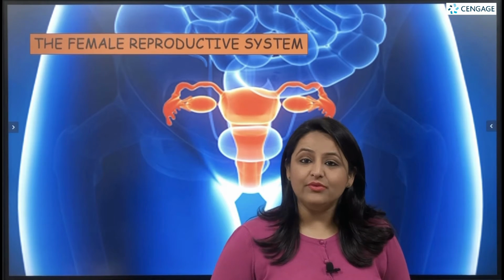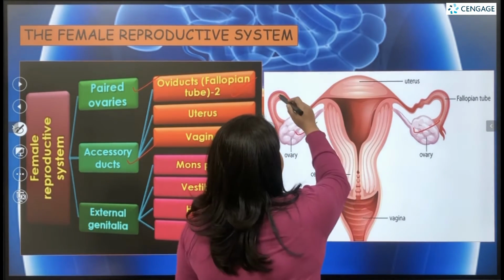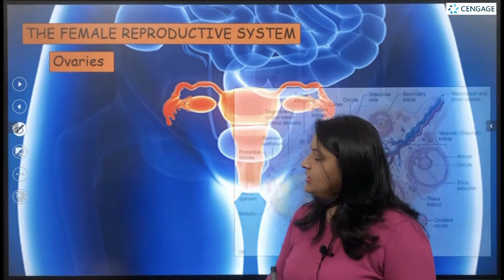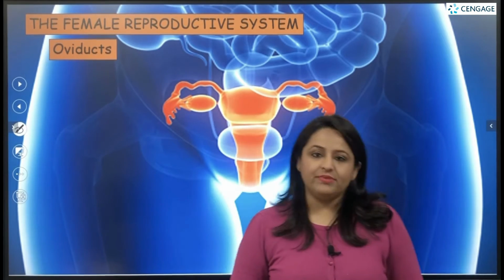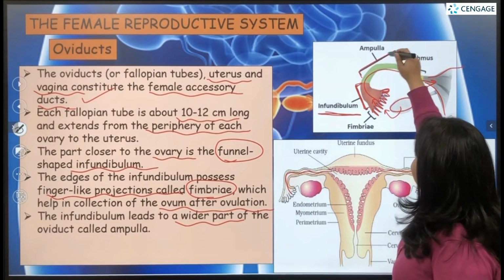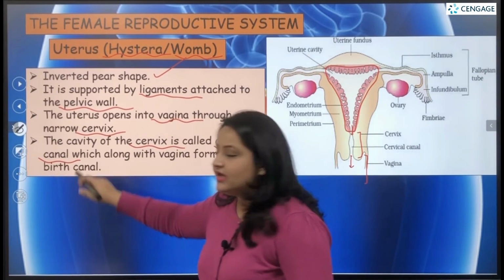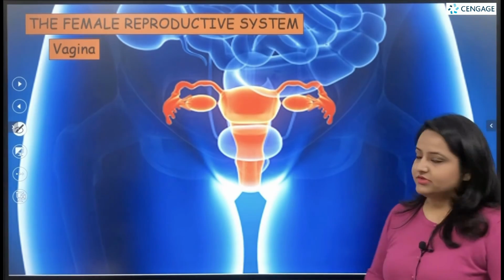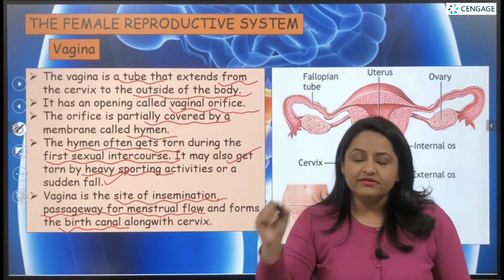Crack NEET | Learn Biology with Cengage | The Female Reproductive System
Maximize your chances in NEET